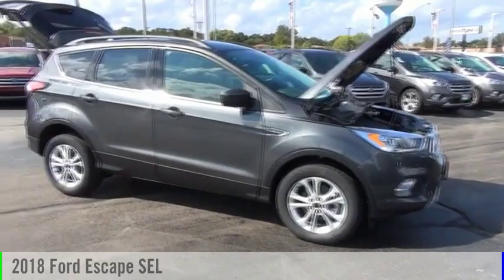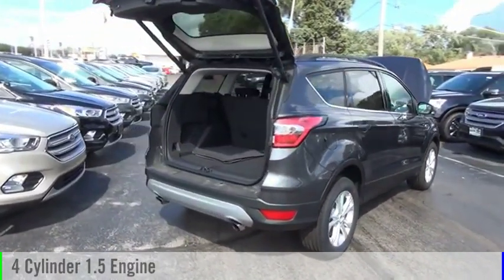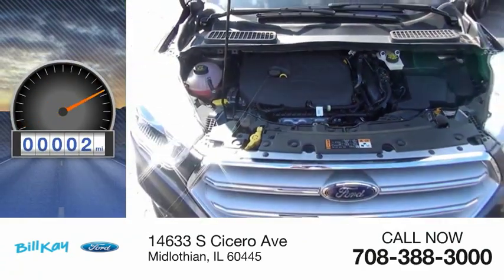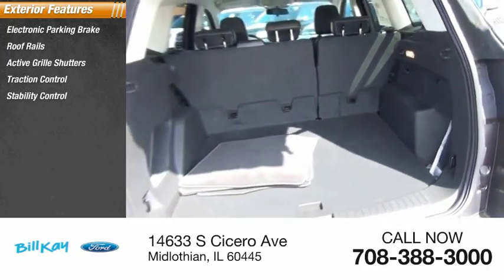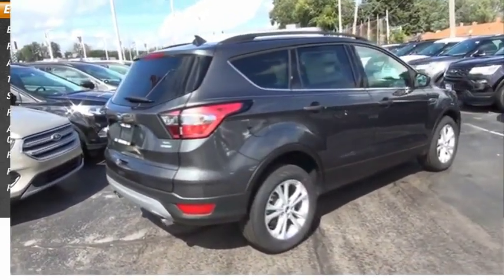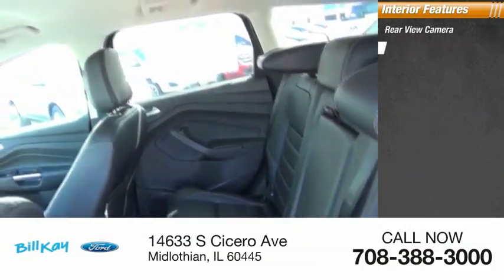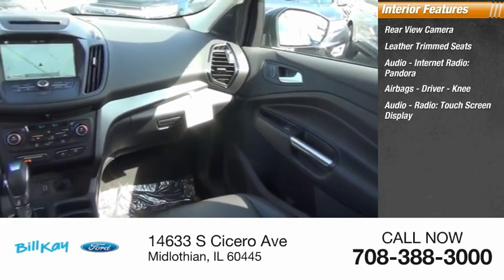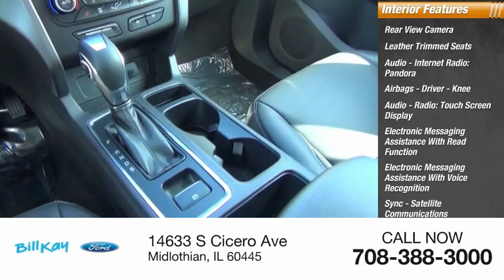2018 Ford Escape New 184680 1FMCU0HD1JUC58624 2018 Ford Escape SEL 184680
You'll love this 2018 Ford Escape. This is a  you'll want to take home.